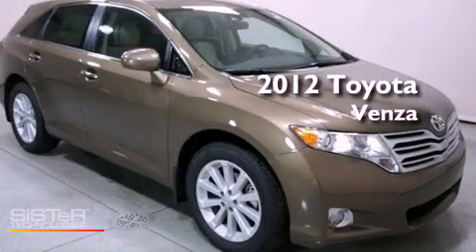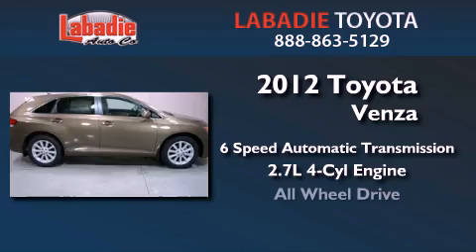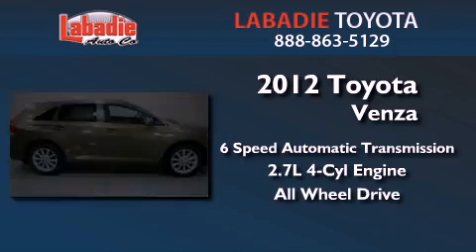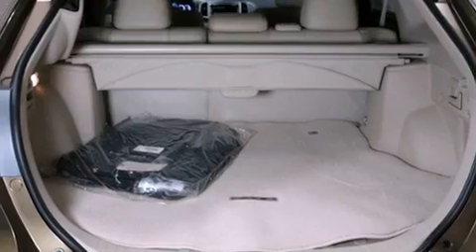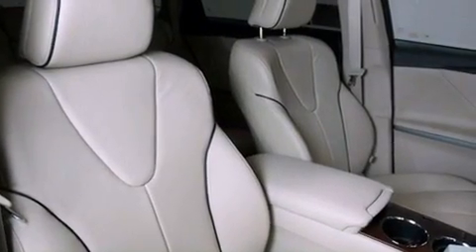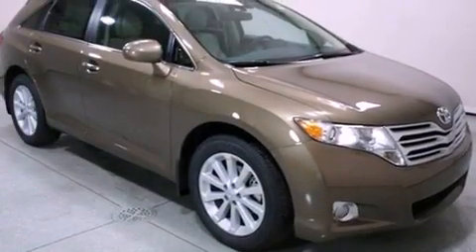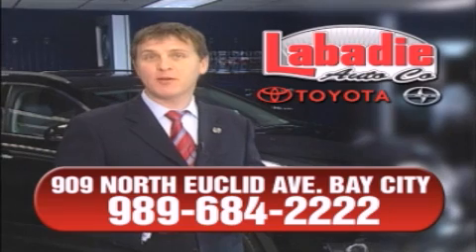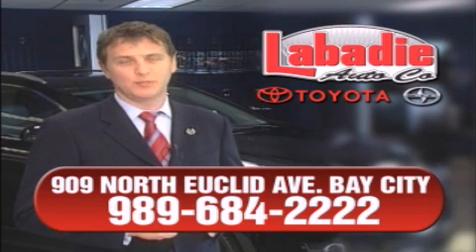2012 Toyota Venza Bay City MI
Year : 2012
 Make : Toyota
 Model : Venza
 Engine : Gas I4 2.7L/163
 Trans . : Automatic
 Exterior : Golden Umber Mica
 Miles : 189
 Interior : Ivory w/Leather Seat Trim
 Stock : T09044

 2012 Toyota Venza Bay City MI